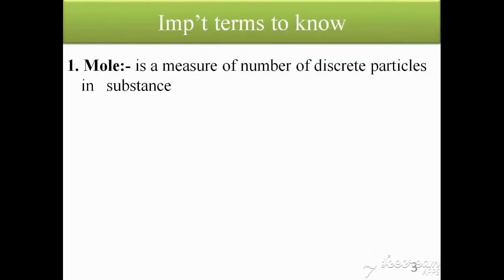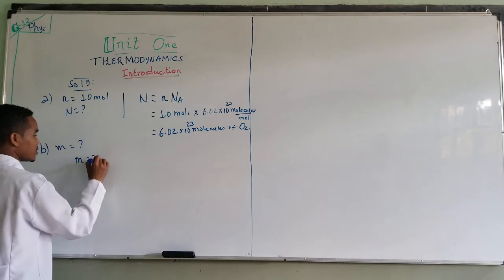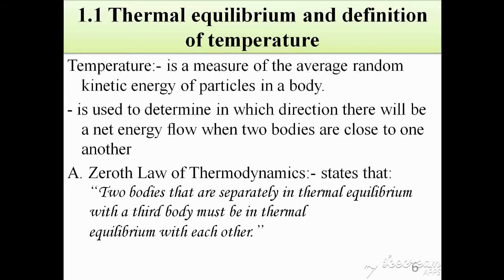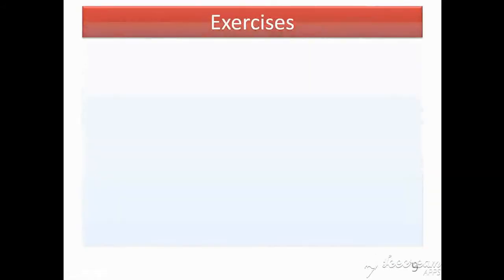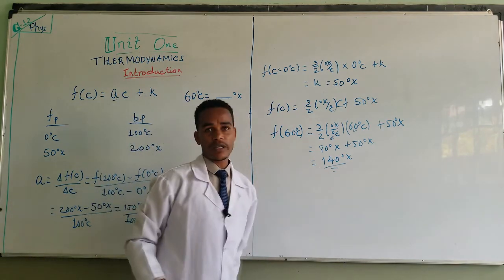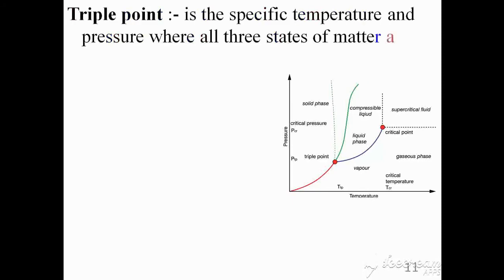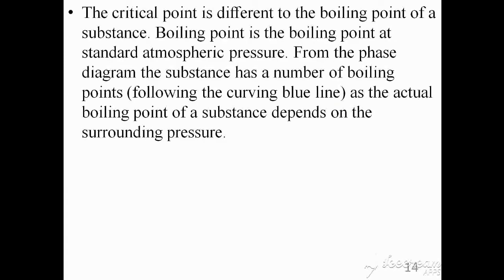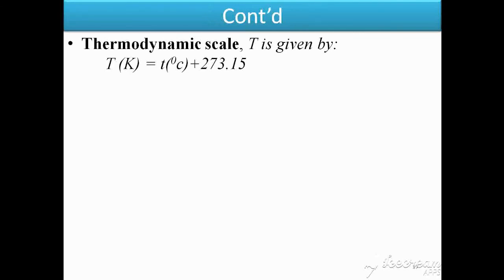Thermodynamics (Definition of Temperature and Zeroth Law of Thermodynamics) G-12 Unit One